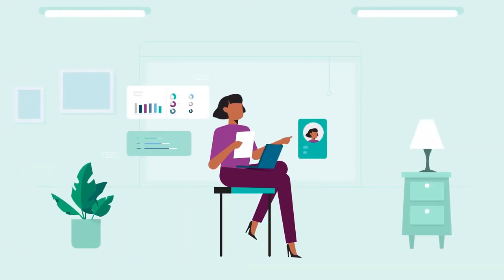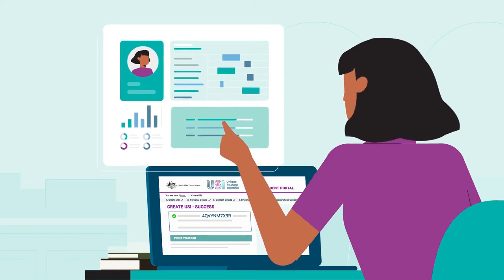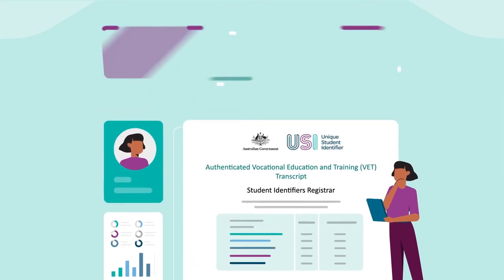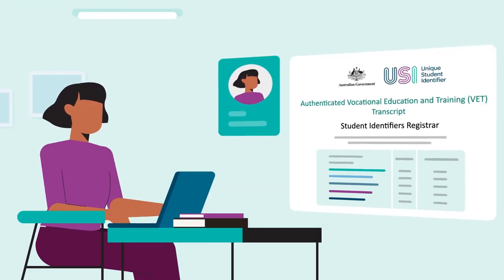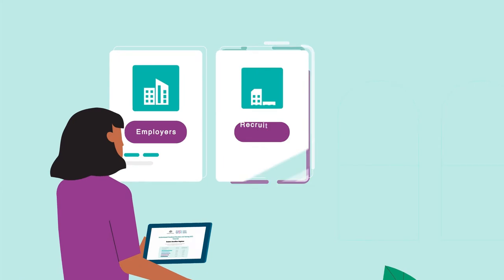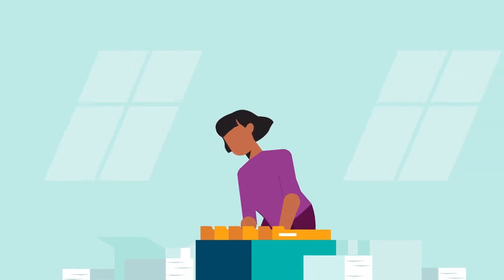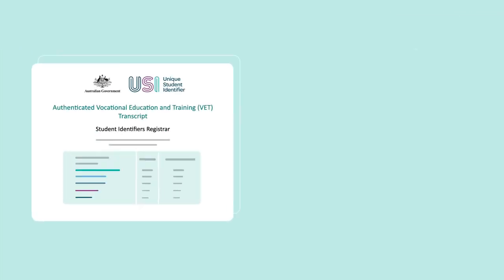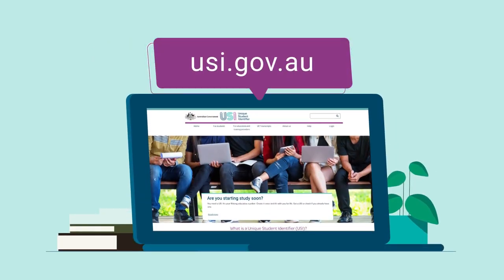Unique Student Identifier (USI) - VET Transcript Service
In this video: Learn about the Unique Student Identifier (USI) VET Transcript Service, and how you can use your Transcript to demonstrate your skills to employers and recruiters, or to get your prior learning recognised.